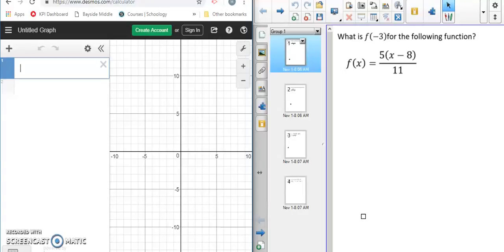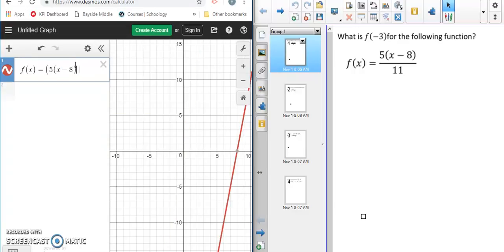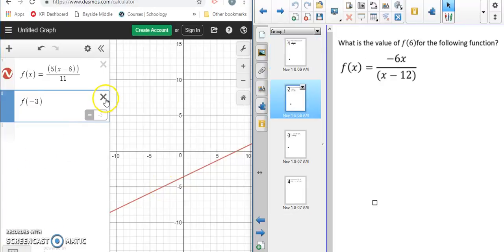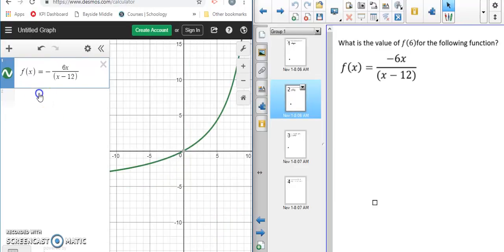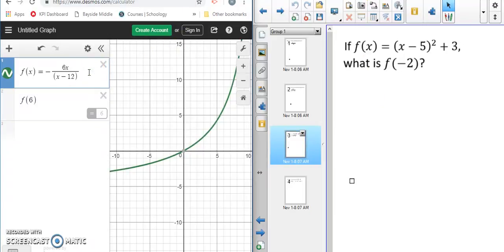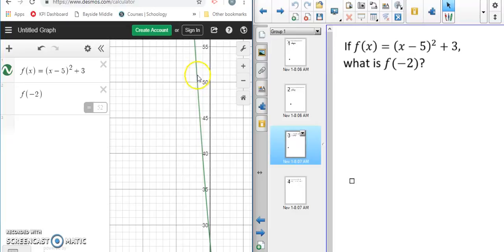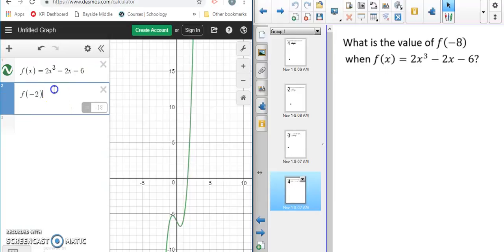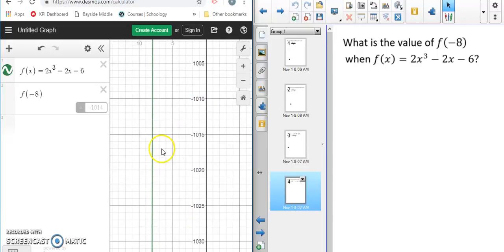2 Function Notation